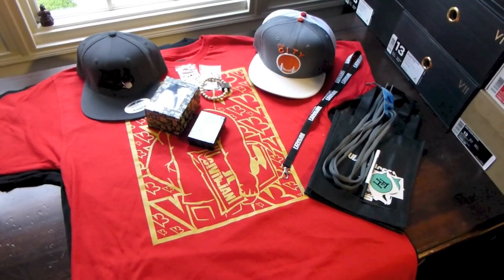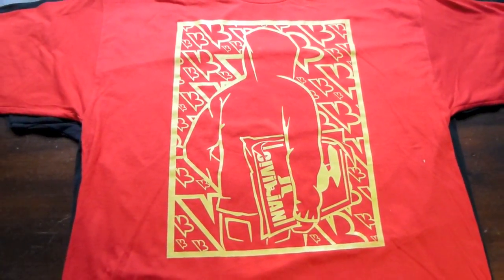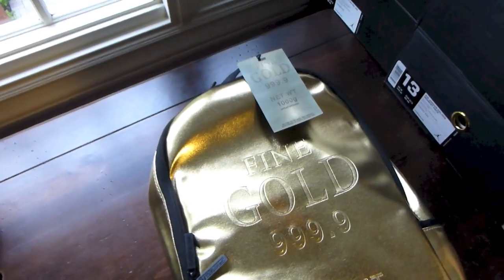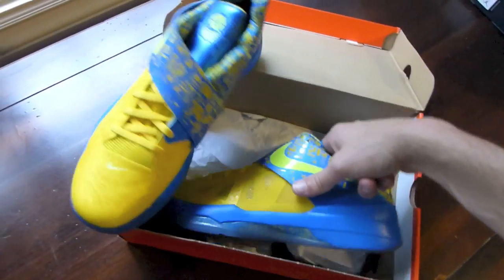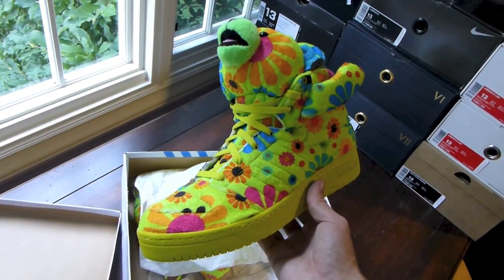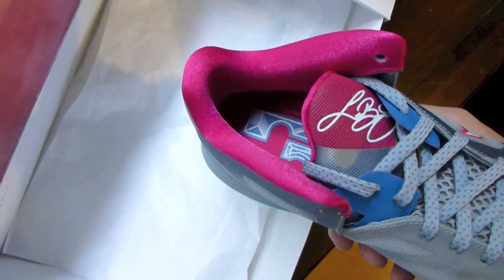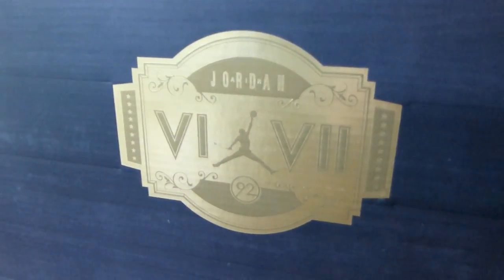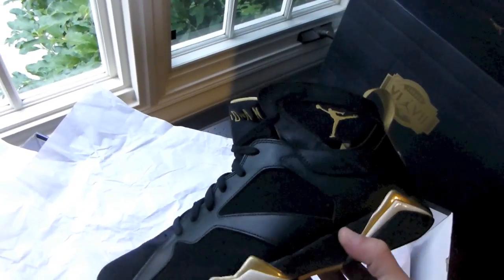20+ New Pickups, A Sneaker Packed Sneakerhead Saturday, Jordan "Golden Moments" Pack Early!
Dubstepslap415 X Original RUFNEK Collaboration has DROPPED!
Limited to 100 Pieces, $20 Plus Shipping, International Shipping Available

Another Sneakerhead Saturday Packed with Pickups, heavy on the shoes today
Let's Dive Right In: DXC Freebies, 4 Snapbacks, 4 Shirts, 15 Pairs

3 Awesome Sneaker Drawings from thaothao14
Nike SB Skunk drawing
Nike SB Tiffany drawing
Lebron 9 Freegums Design drawing

Short Clip from the DXC, not too much film because I was looking at shoes and talking to people, lol
DXC Goodie Bag from FullyLaced
- Sticker, Pen, Nike SB laces, FullyLaced bag

Han Cholo Ghettoblaster Pendant from PickYourShoes
PickYourShoes Prize Pack - Thanks Pearl!
- Glow N the Dark Trexi, PYS Snapback, Keychain, Carabiner, and PYS X GoodWood Bracelet

Snapbacks:
the City "Cool Grey 12" New Era Snapback from Champs
Orlando Magic "Olympic" New Era Snapback from 4UCaps
Montreal Expos "Easter" New Era Snapback from 4UCaps
PickYourShoes Logo Snapback from Pearl at PickYourShoes

Tees:
Civilian Clothing "Diamond Turf" Tee
Civilian Clothing "Don't Make Moves Make Movements" Tee
Shout Outs to Rob - CEO of Mac Lyfe

Sprayground Backpacks:
The Bones (Glow-In-The-Dark) Backpack

Pairs:
Nike SB P-Rod 2.5 "Cali" from smokinswag
Nike SB "New Castle" from eBay
Nike SB "Red Devil" from eBay
Nike KD 4 "Scoring Titles" from SoleLegit
Jordan 4 "Fire Red" from NikeStore
Jordan 4 "Fire Red" size 4Y from NikeStore
Adidas Jeremy Scott "Hippie Bear" from my girlfriend, smh at her for buying these
Air Jordan 7 "J2k Filbert" from my sister, thank you
Air Jordan 7 "J2K Obsidian" from my sister, thank you
Lebron 9 "Fireberry WBF" from NikeStore
Lebron 9 "Firebery WBF" from a friend in southern california
Nike Zoom Rookie "Memphis Blues"
Lebron 8 V1 "South Beach" from a friend in TX
Air Jordan "Golden Moments" Pack
- Air Jordan 6 [White/Gold/Red], Air Jordan 7 [Black, Gold, White]